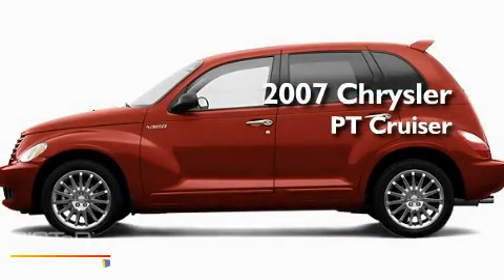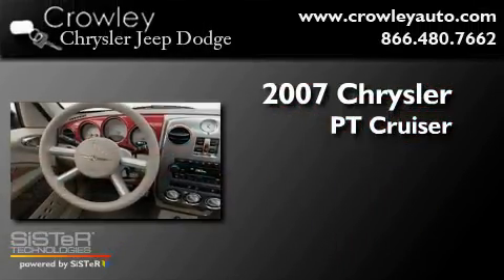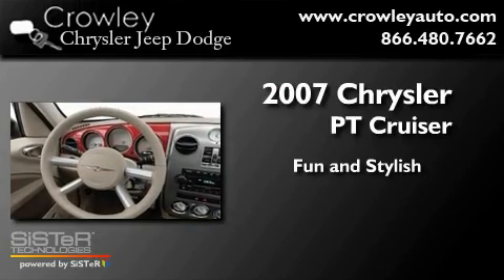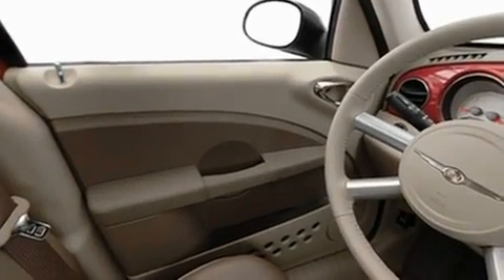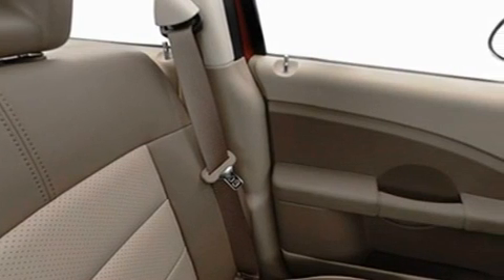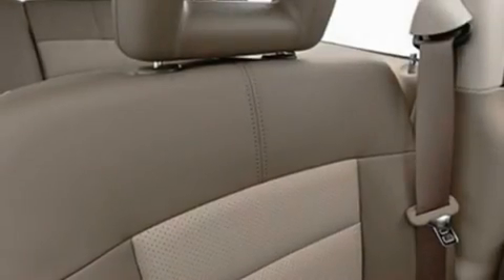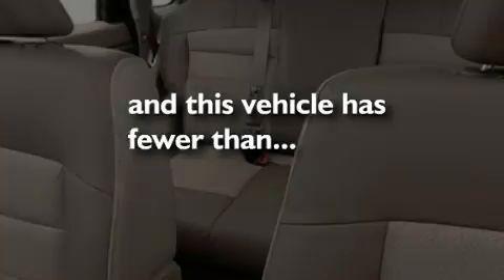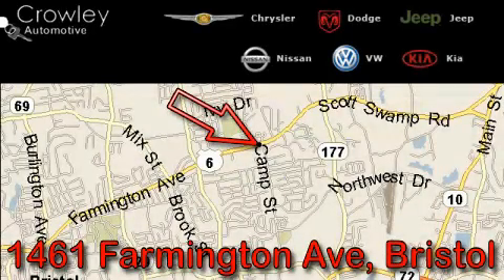2007 Chrysler PT Cruiser Bristol CT 06010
Year : 2007
 Make : Chrysler
 Model : PT Cruiser
 Engine : 2.4L 4 Cyl. Fuel Injected
 Trans . : Not Specified
 Exterior : Red
 Miles : 33,751

 Pre-Owned 2007 Chrysler PT Cruiser Bristol CT